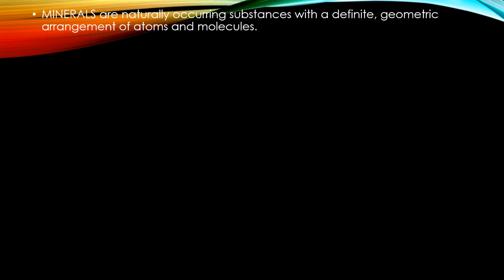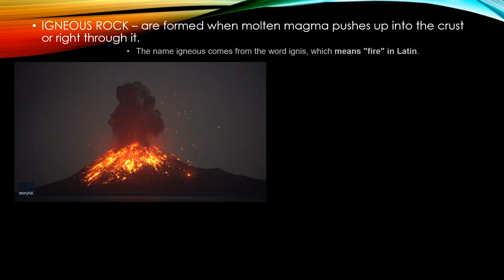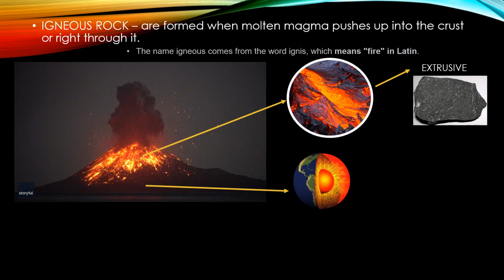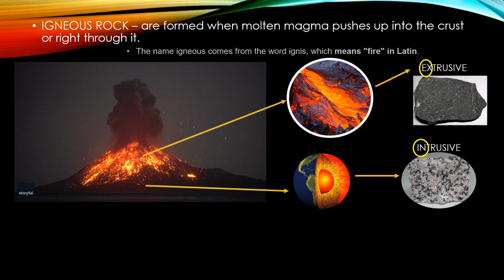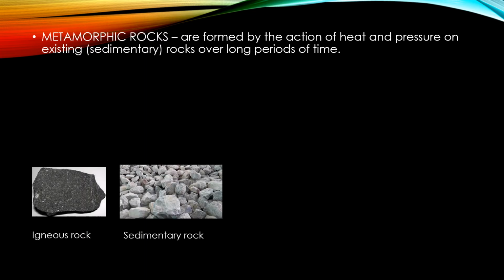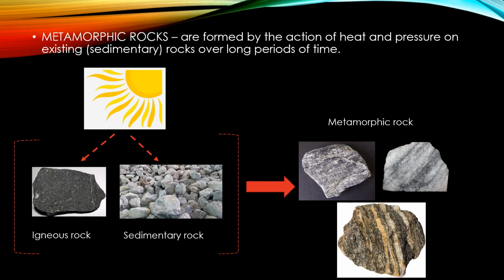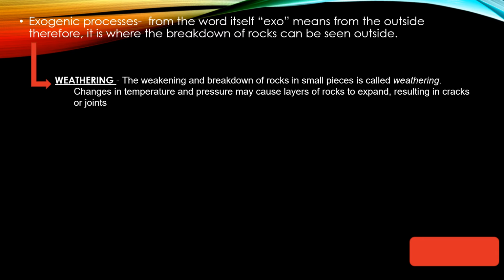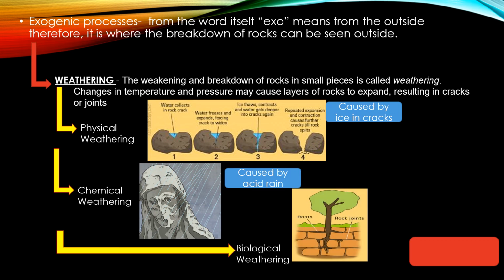MINERALS AND ROCKS - EARTH AND LIFE SCIENCE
The content that I shared is the lesson video that I also gave to my Grade 11 students. I share it with you as another means of learning.